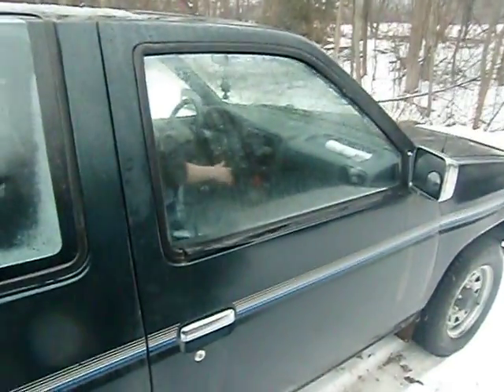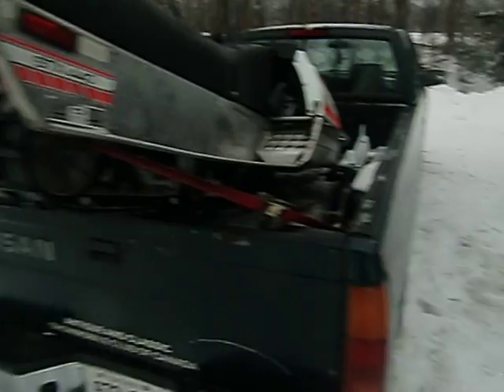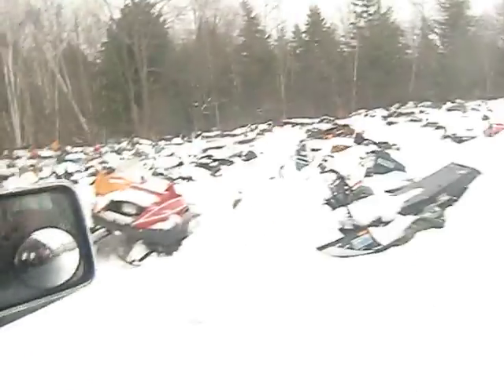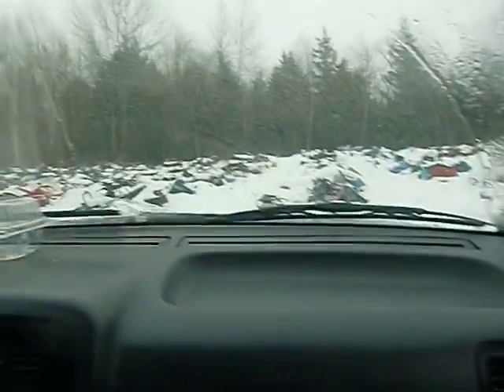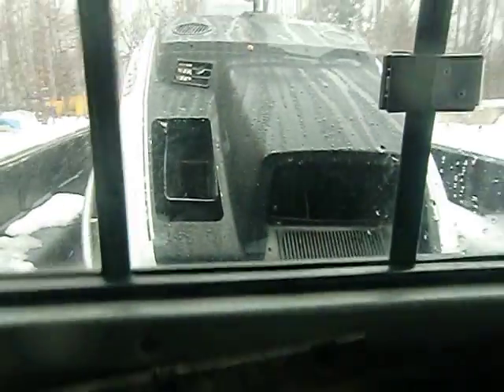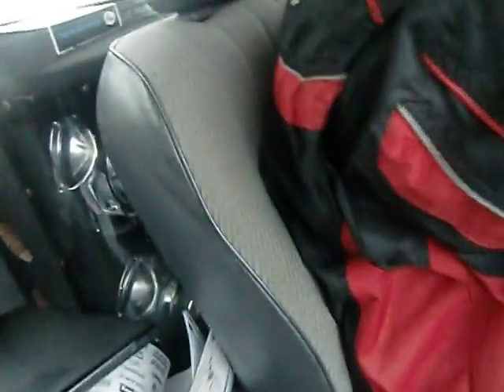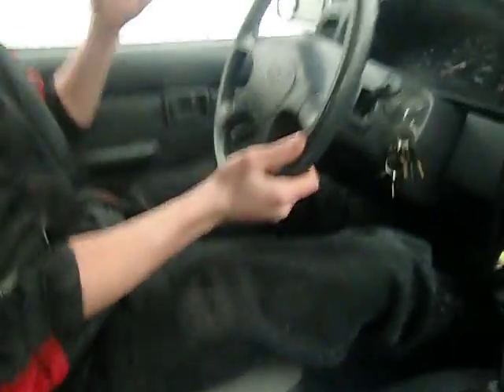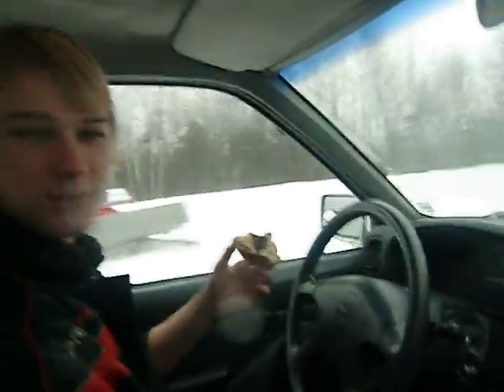old sleds parts mission. pt-2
all done at j-t's! now on the way back home.